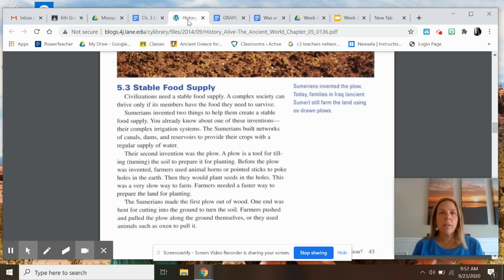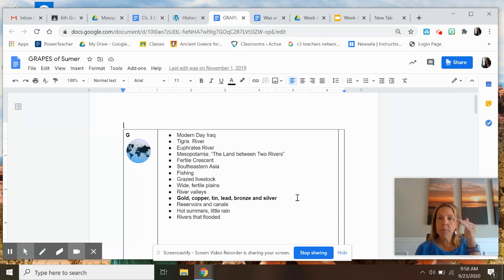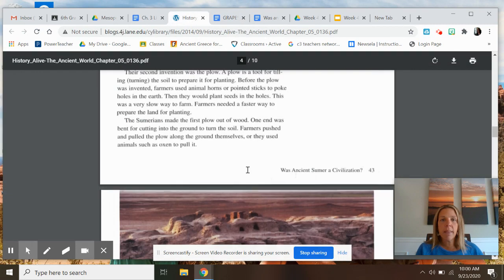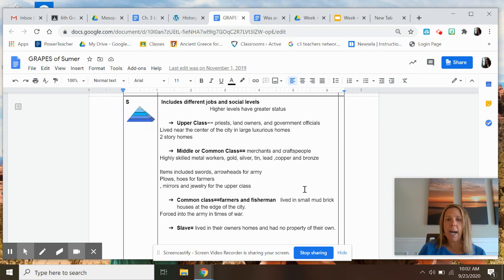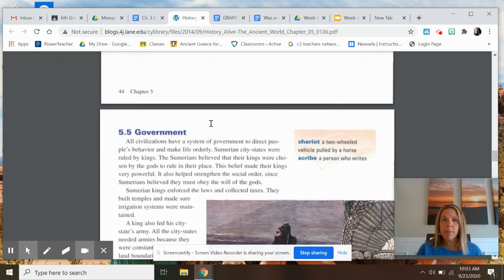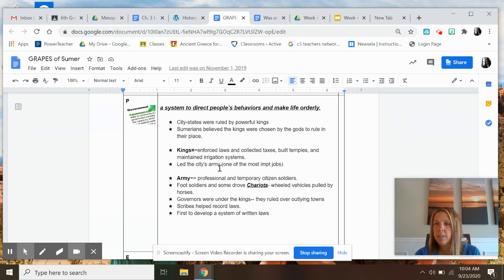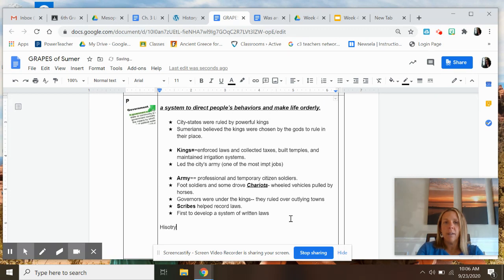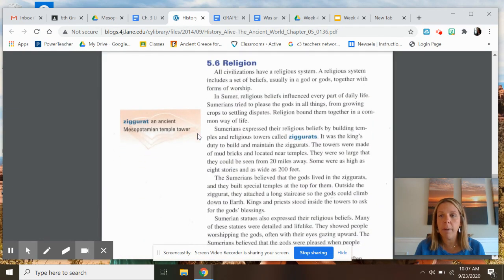Chapter 5 Review of notes through 5.5